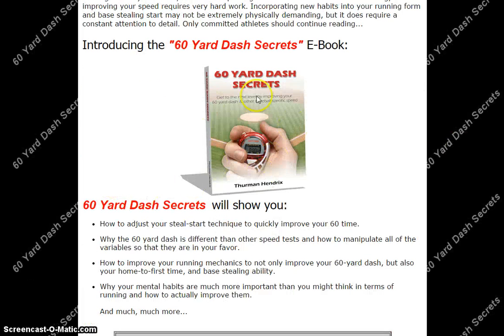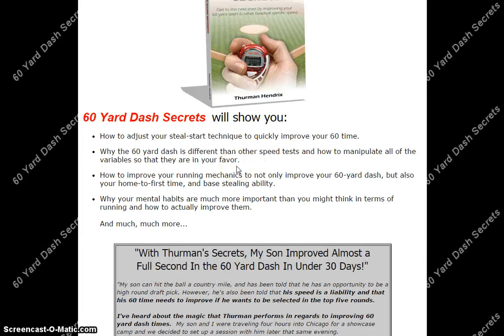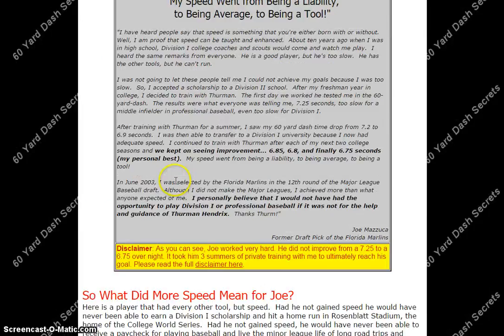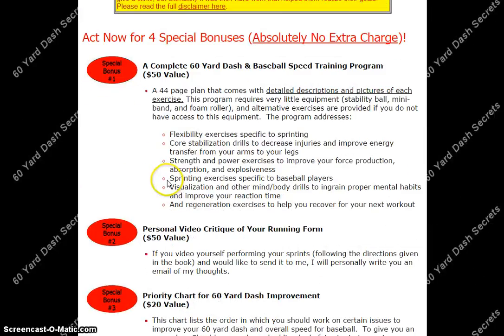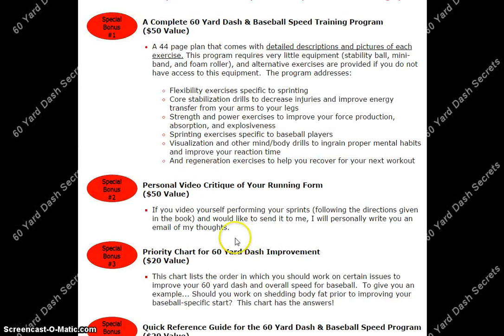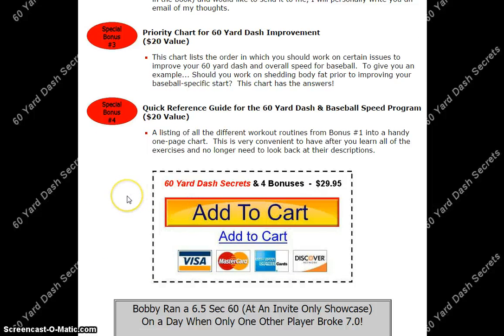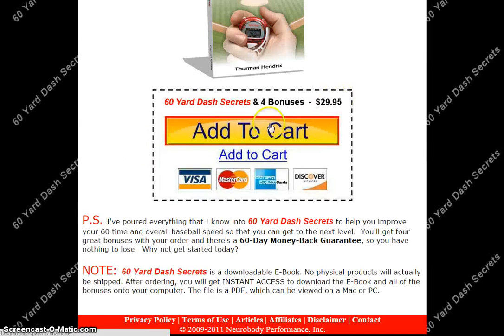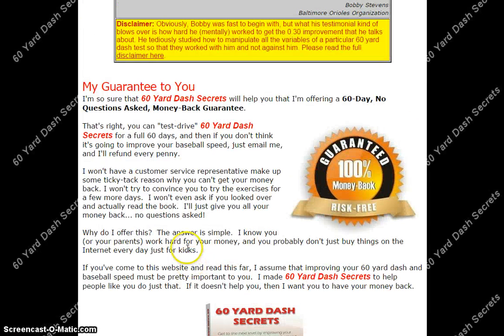60 Yard Dash Secrets By Thurman Hendrix Review - Scam or Legit?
60 Yard Dash Secrets PDF
60 Yard Dash Secrets Review
60 Yard Dash Secrets Book
60 Yard Dash Secrets By Thurman Hendrix
Is 60 Yard Dash Secrets a Scam
Is 60 Yard Dash Secrets Legit
Does 60 Yard Dash Secrets Work
60 Yard Dash Secrets Download
60 Yard Dash Secrets Guide
60 Yard Dash Secrets Guide Review
Is 60 Yard Dash Secrets Worth it
60 Yard Dash Secrets Program
60 Yard Dash Secrets Guide Book
60 Yard Dash Secrets Handbook
60 Yard Dash Secrets Checklist
60 Yard Dash Secrets E-book